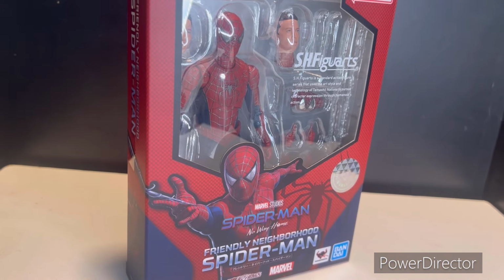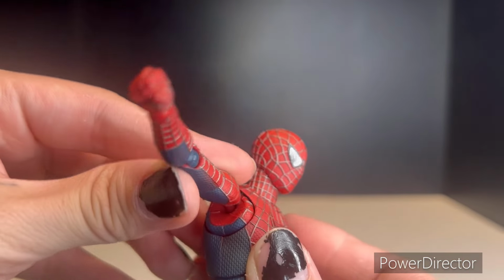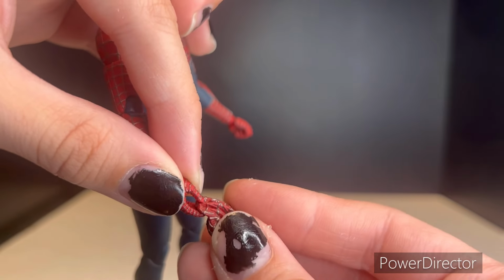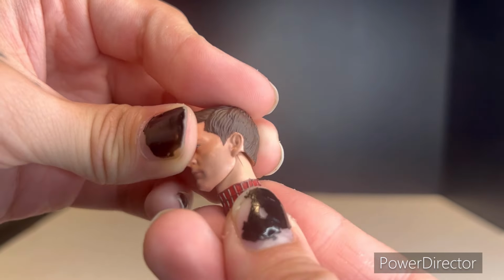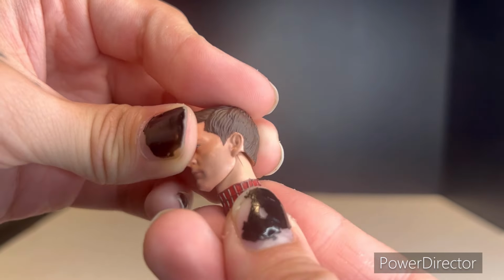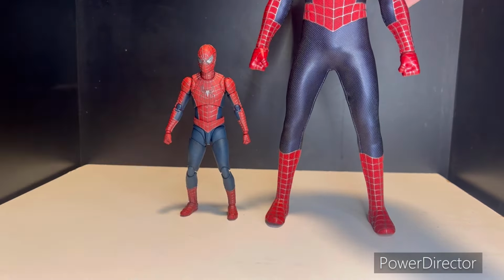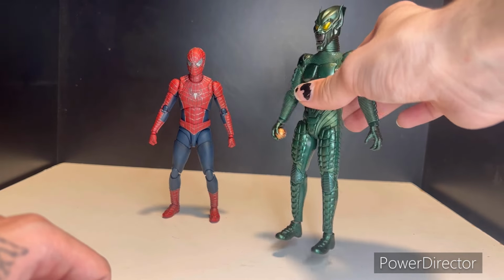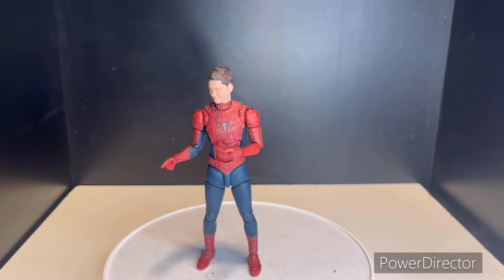Sh figuarts spiderman no way home friendly neighborhood spiderman (tobey maguire)